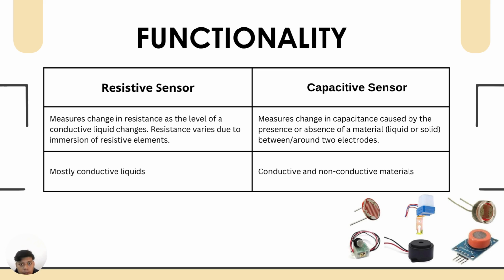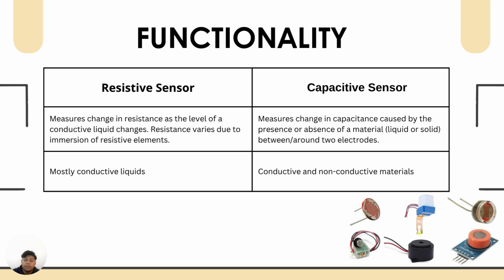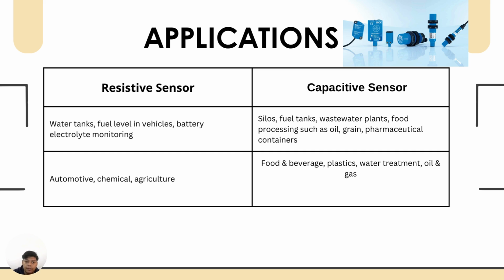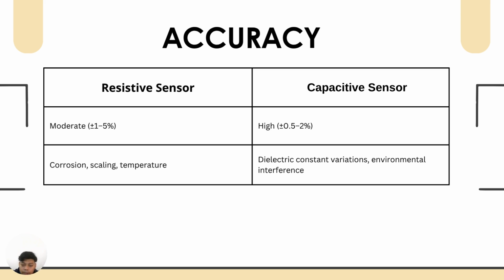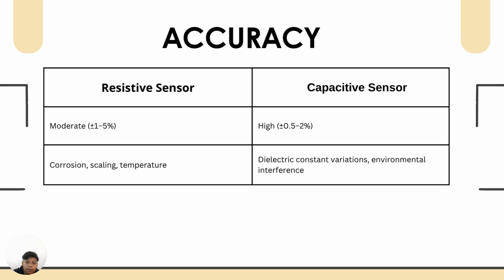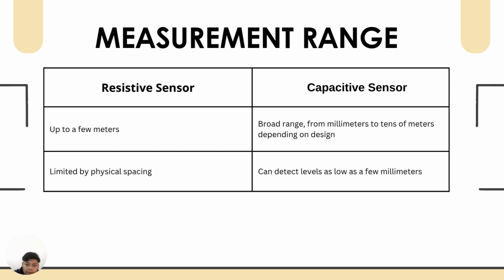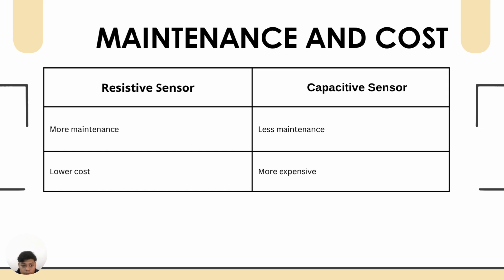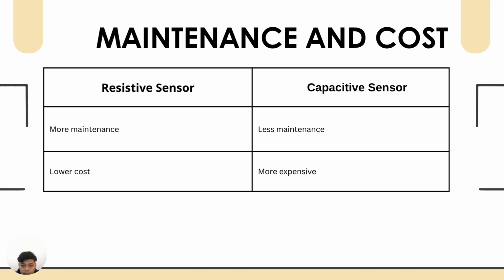RESISTIVE VS CAPACITIVE SENSOR